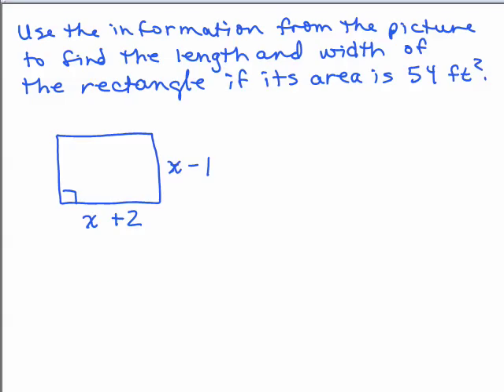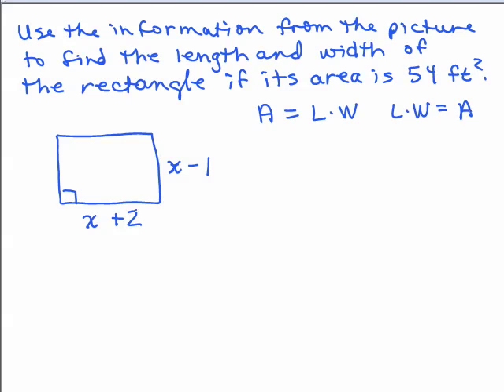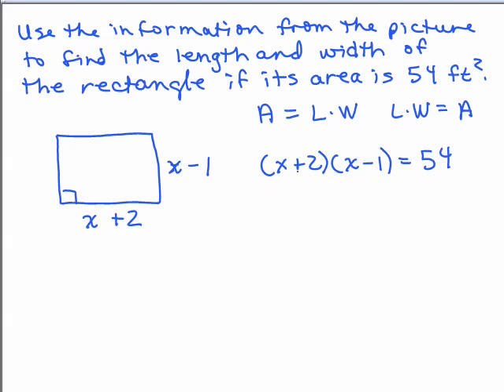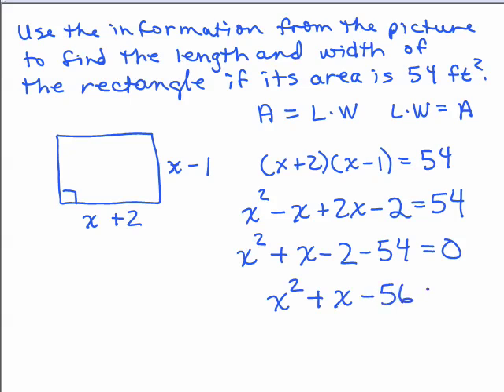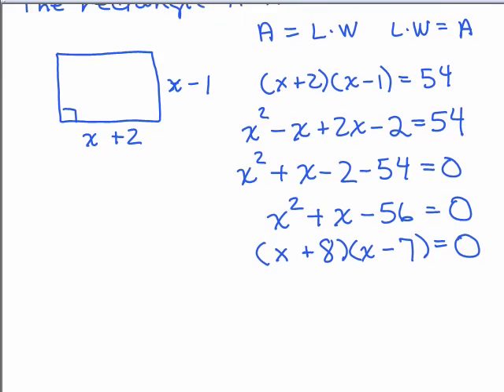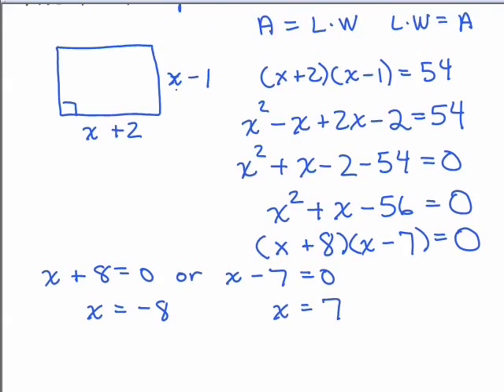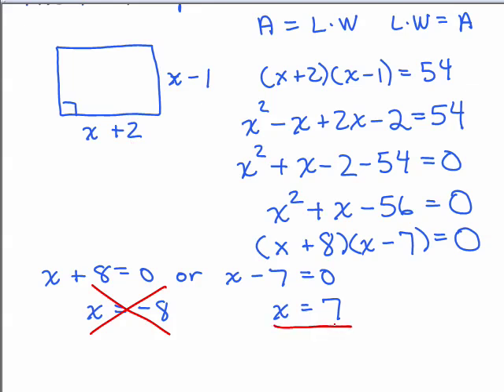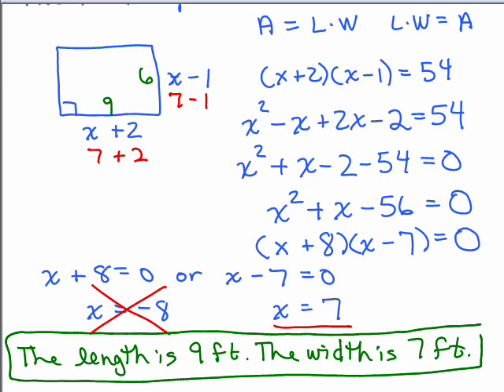WP3-Solve Rectangle if you know area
Video by Julie Harland This is a Word Problem you solve by writing an equation and factoring. Word Problem 3 - Area of a Rectangle-Use the info from a picture of a rectangle to find the length and width is its area is 54 sq. ft.